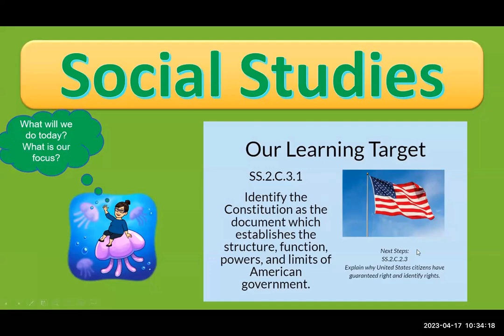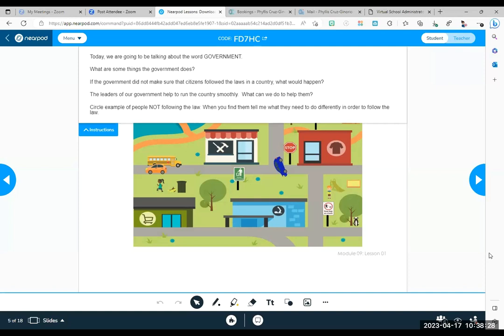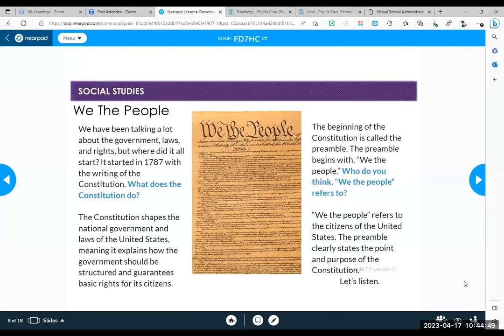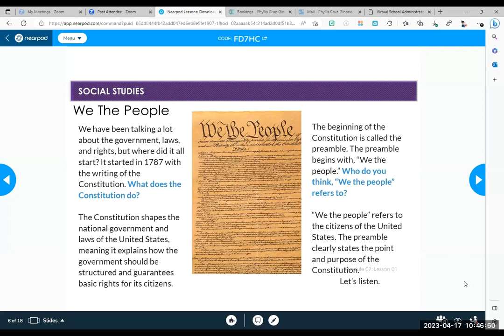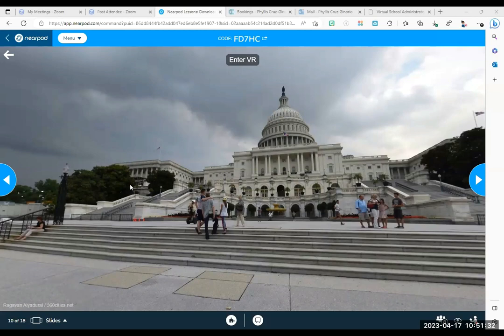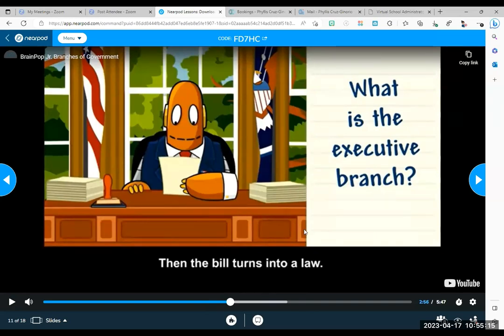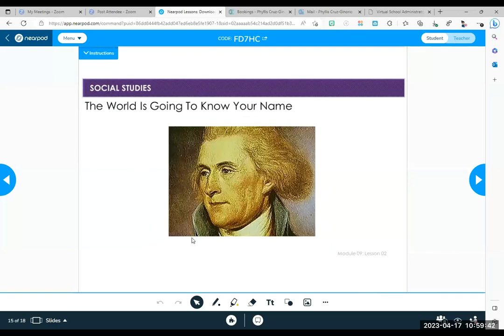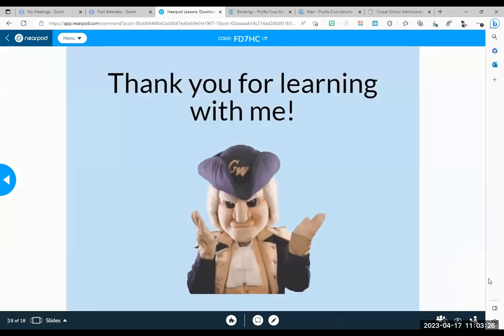SS Live Lesson 4-17-23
SS Live Lesson 4/17/23  We learn about the U.S. Government!